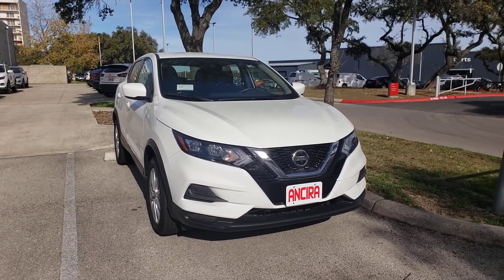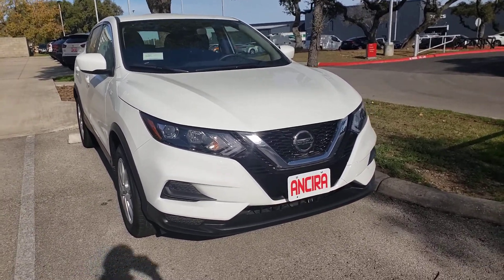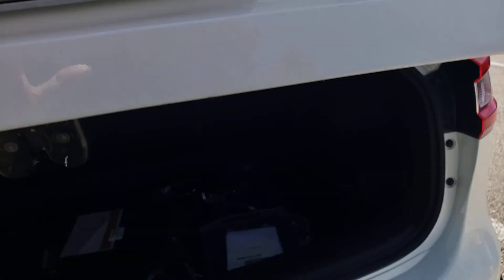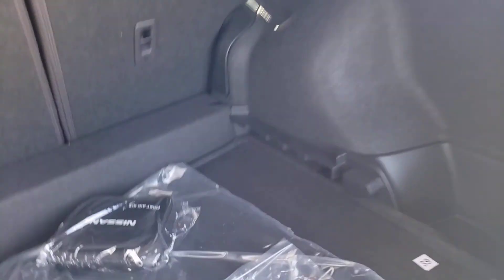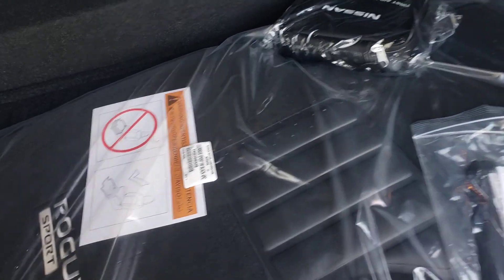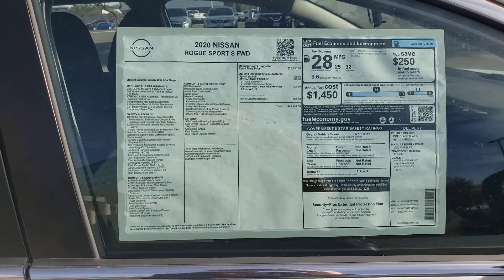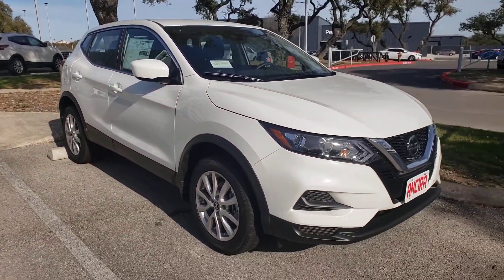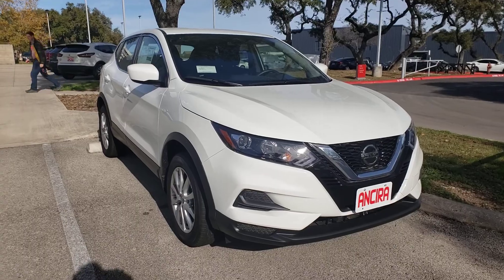2020 Rogue Sport